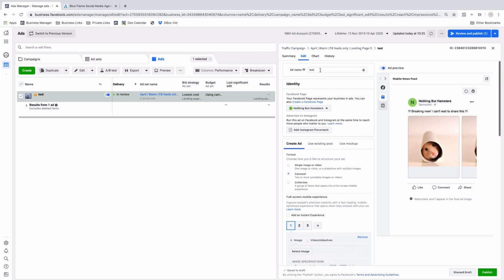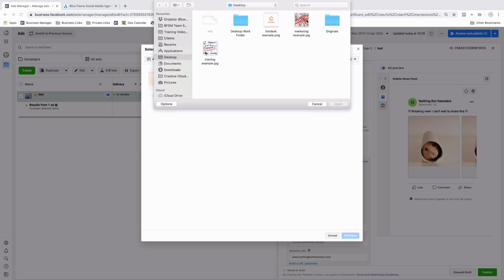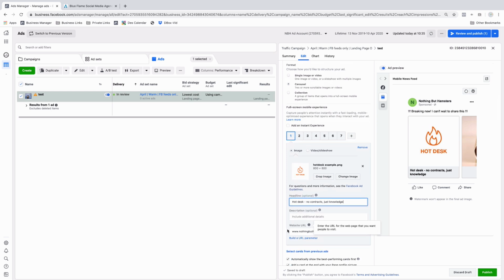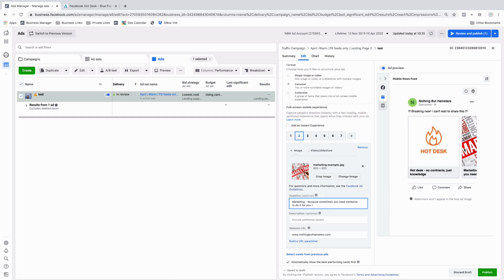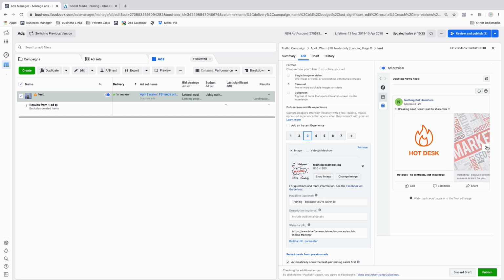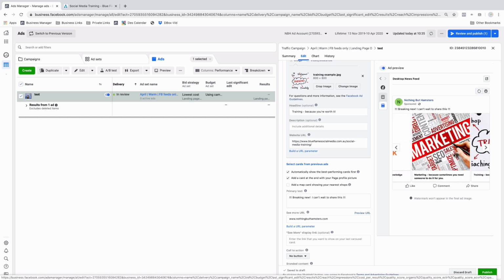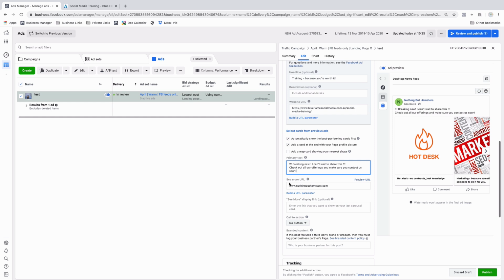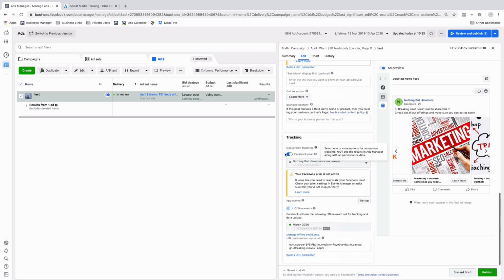Creating Facebook Ads from scratch - creating a carousel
VERY old format but the principle is the same.